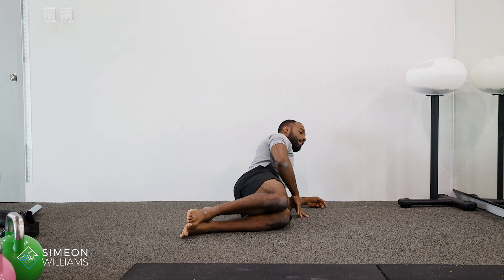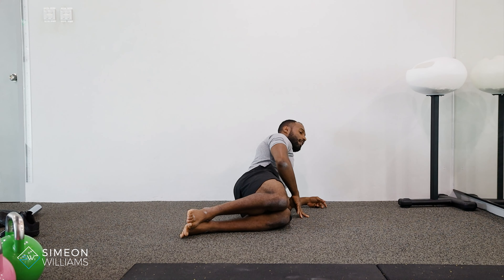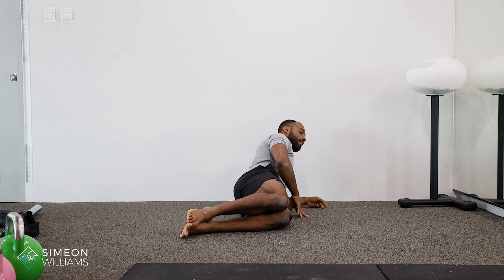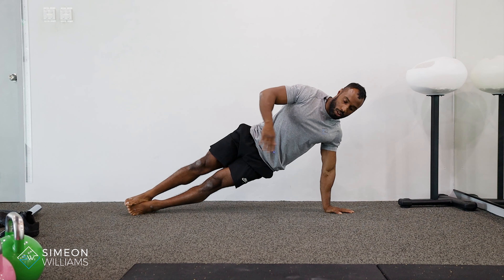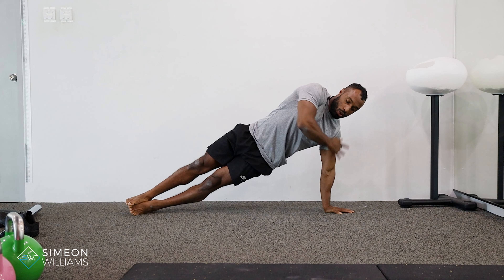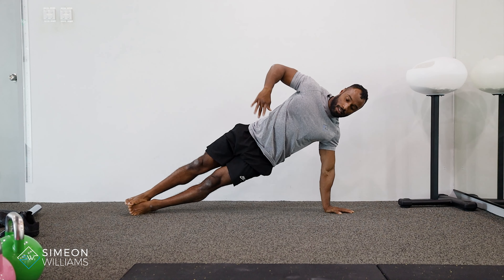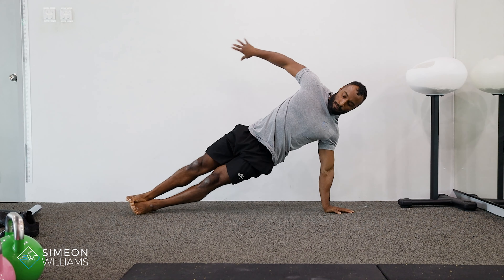How to do a side plank